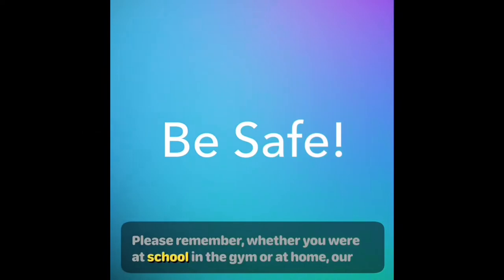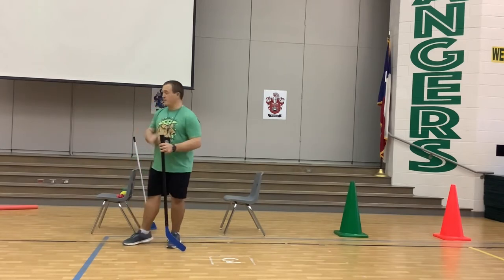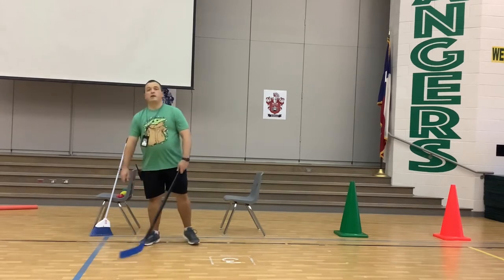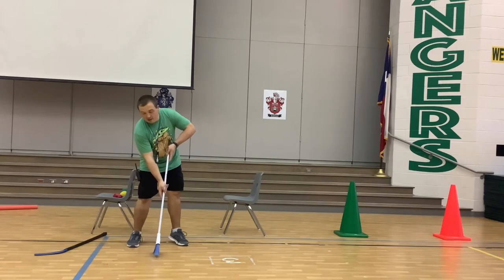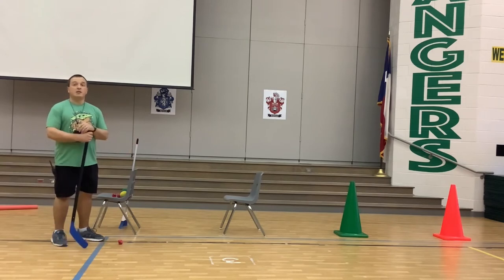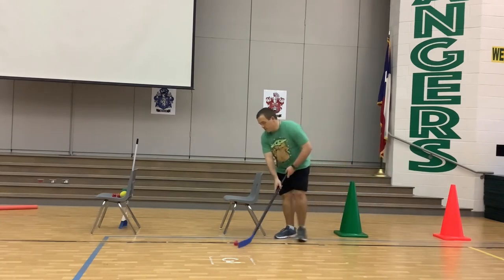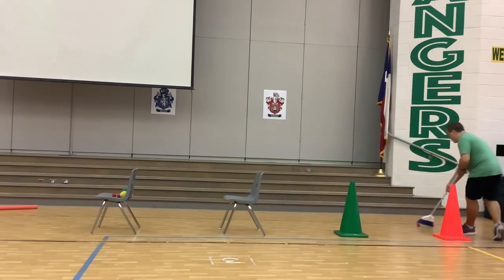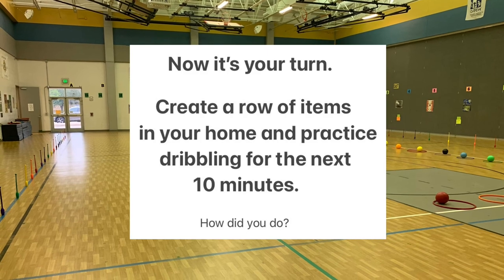Broom Hockey - Lesson 1 - Dribbling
Learn hockey skills by using a broom at home.